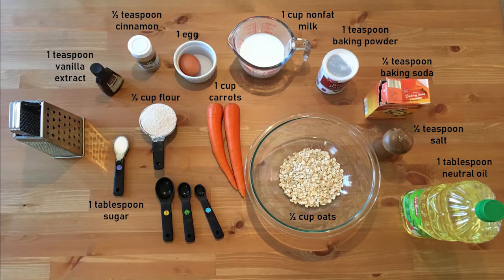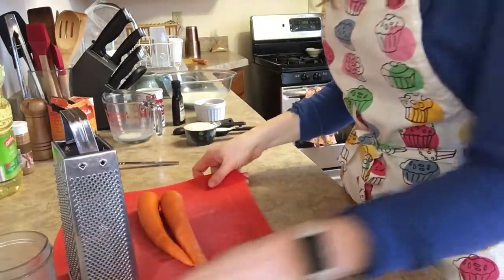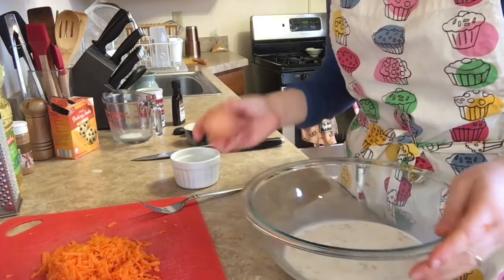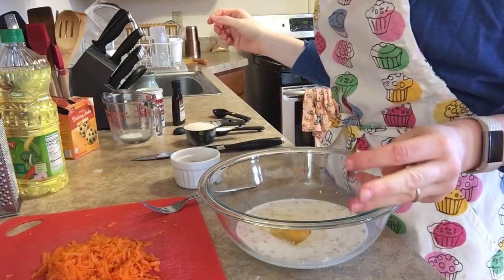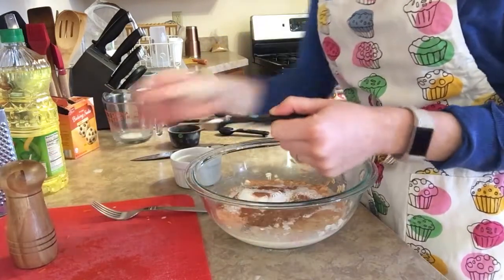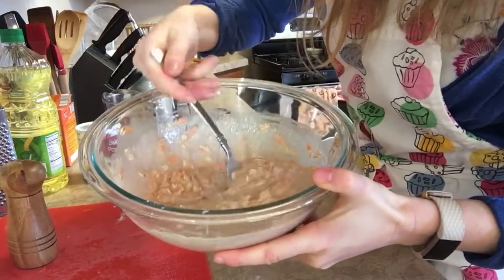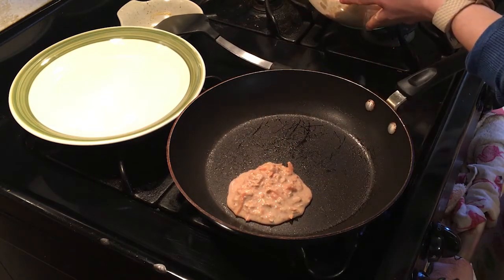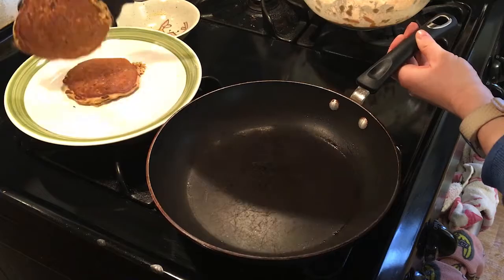Carrot Oatmeal Pancakes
An easy recipe for a delicious breakfast!